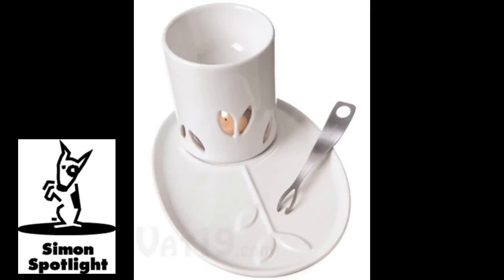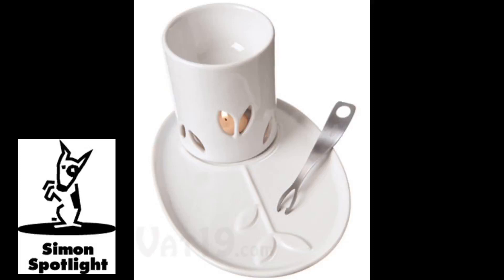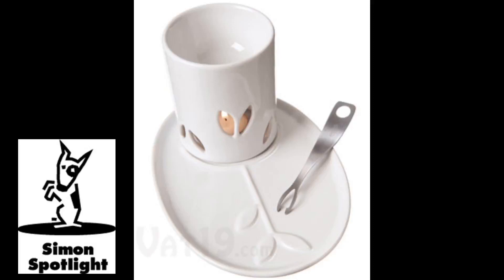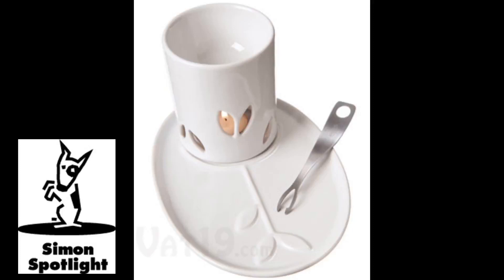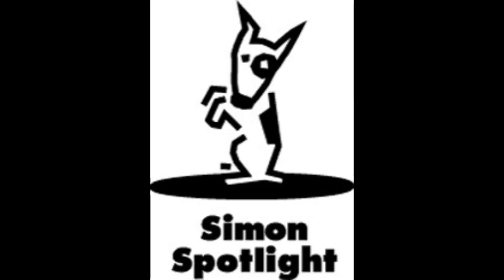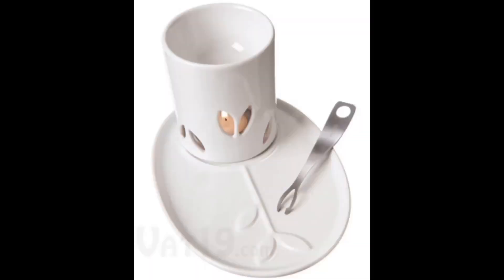Personal Fondue Set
*Item is discontinued.

Enjoy a delicious fondue snack whenever the hankering hits you with the 4-piece Personal Fondue Set.

Add your favorite dipping sauce to the 4-ounce stoneware bowl and light the included tealight candle to start the melting process. When ready, dip your favorite snacks (such as fruits, vegetables, bread, and cake) using the included stainless steel fondue fork.

Stoneware bowl, stoneware plate, and stainless steel fork are dishwasher safe.